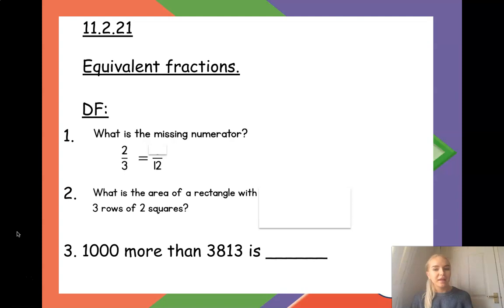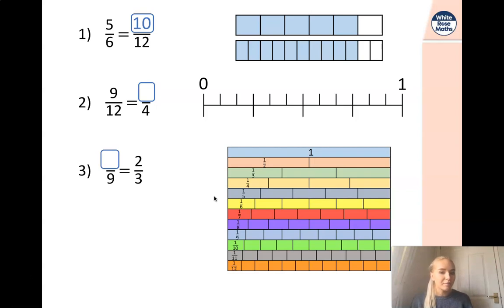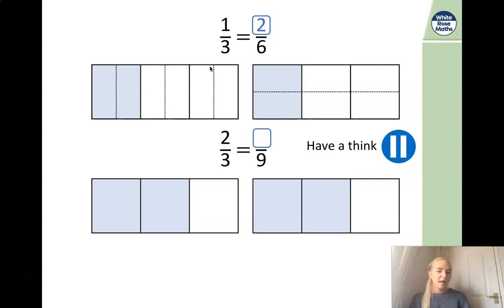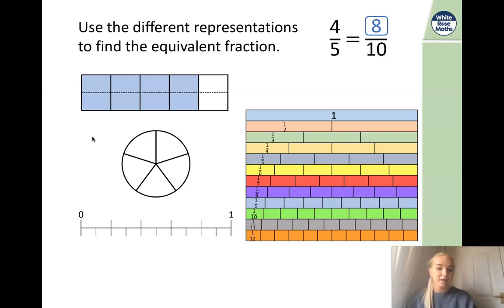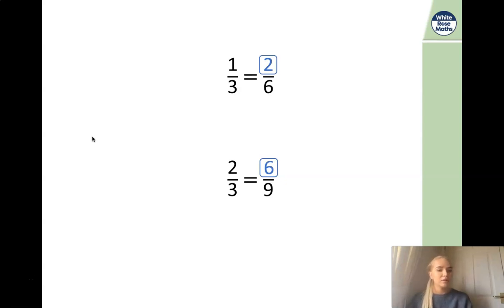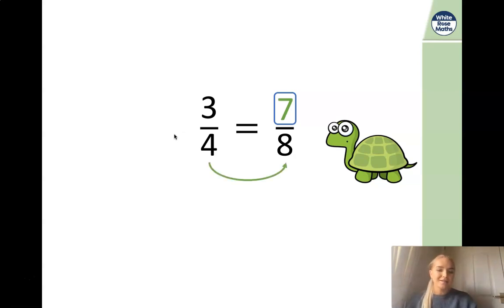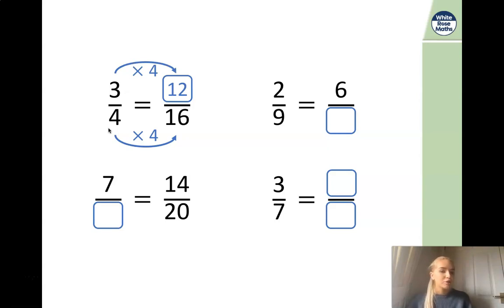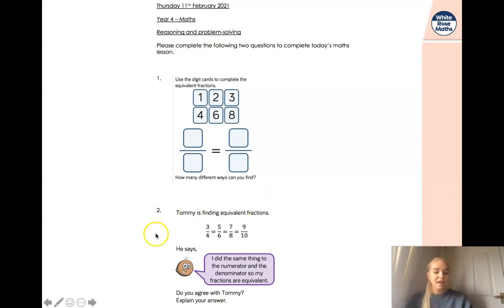Year 4 Maths 11th Feb